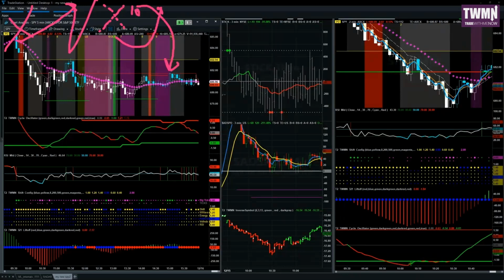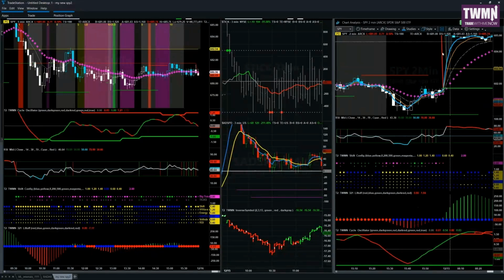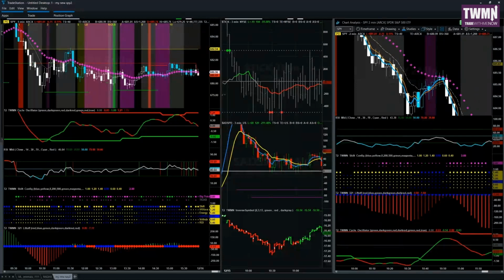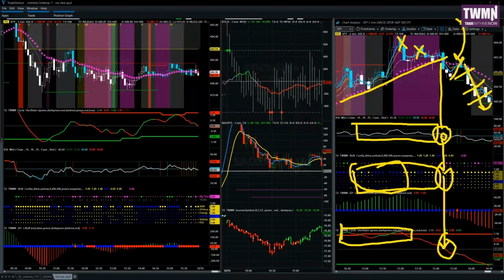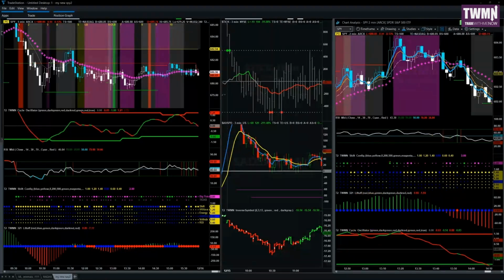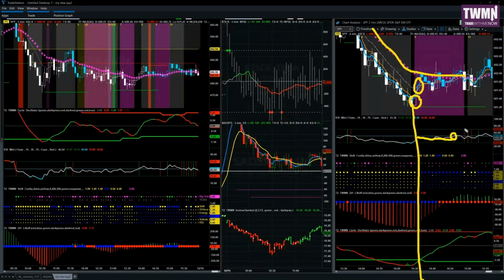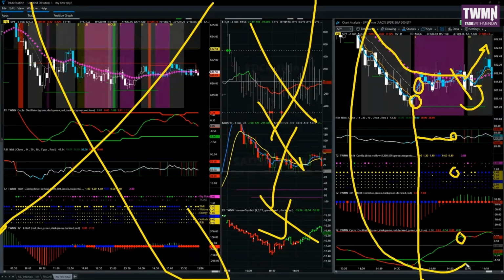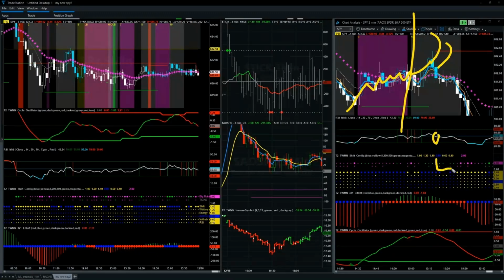This Time-of-Day Trading Rule Eliminates Guessing COMPLETELY!